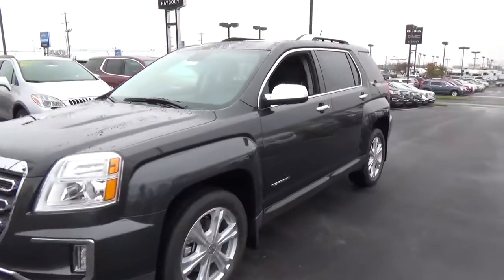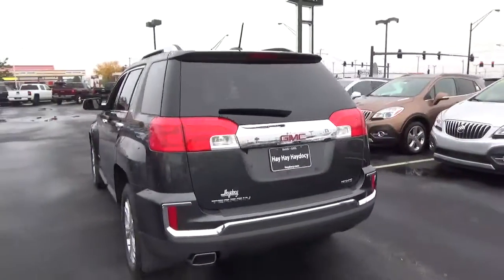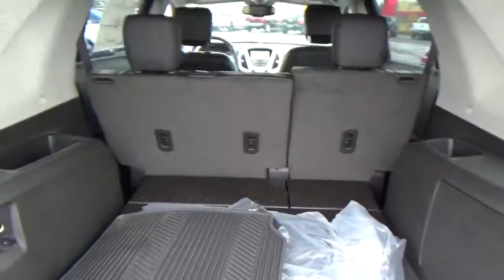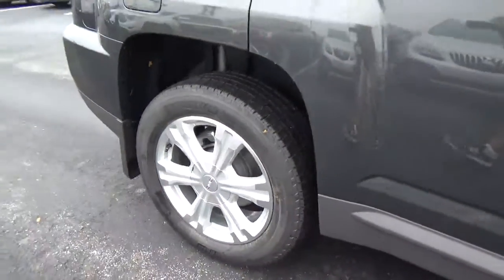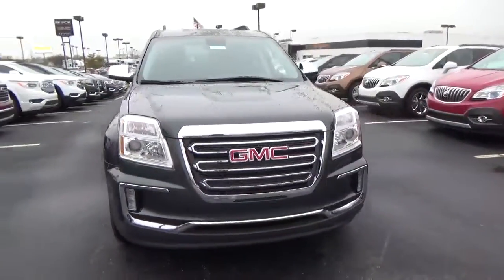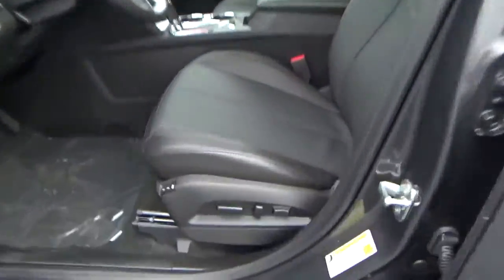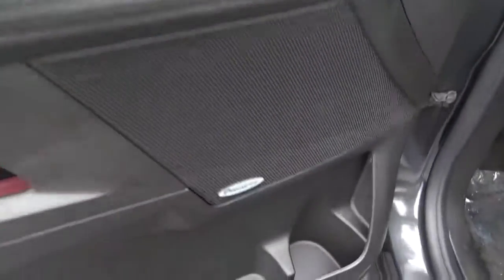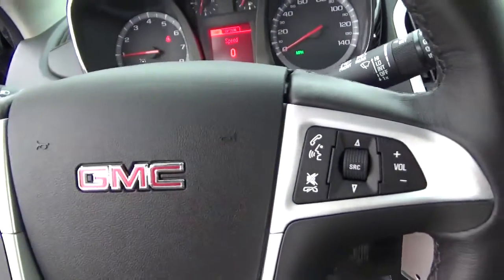17G116 2017 GMC Terrain SLT For Sale Columbus Ohio